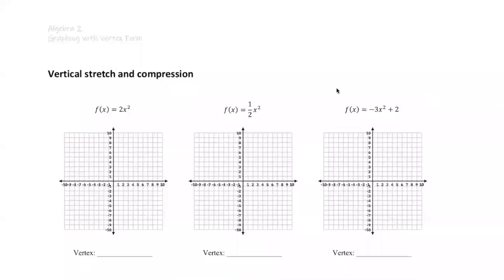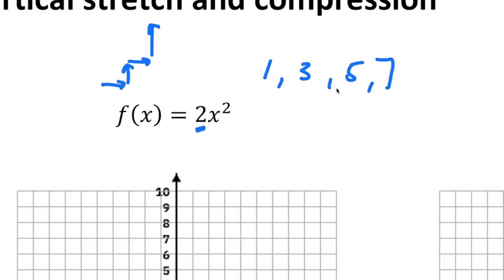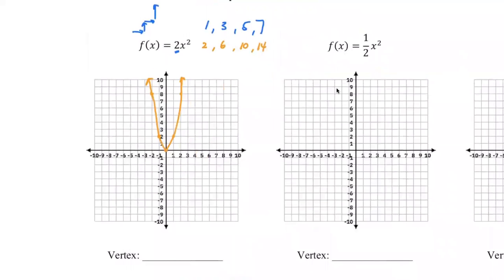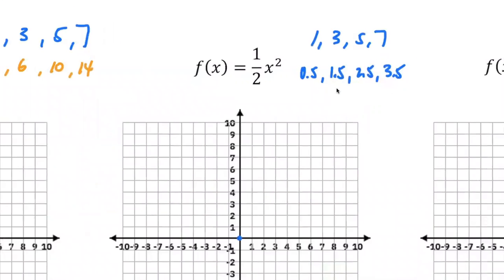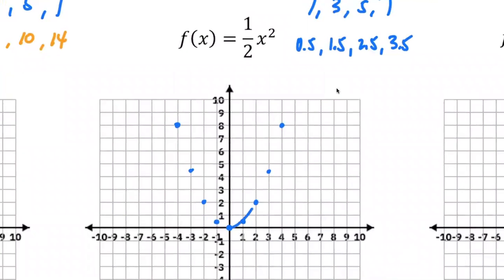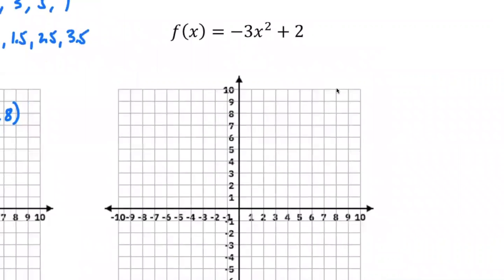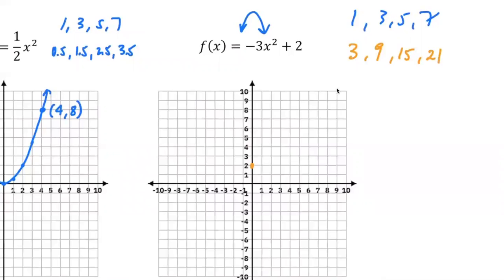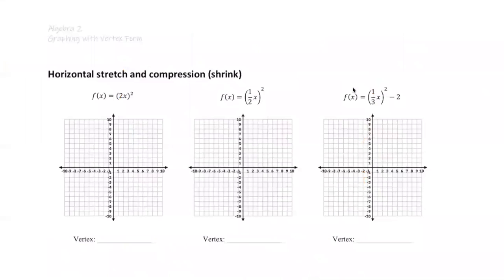[Alg2] Graphing with Vertex Form: Vertical Stretch and Compression